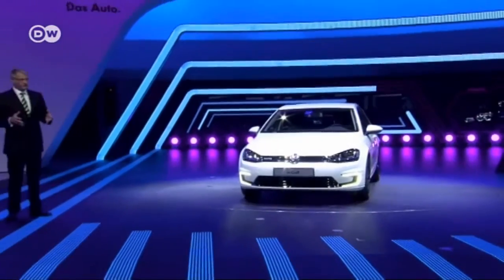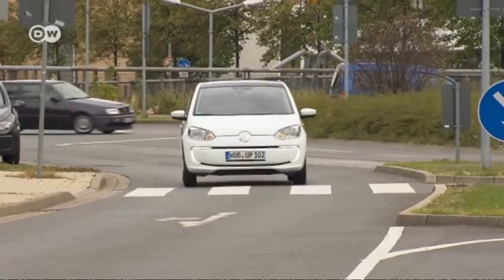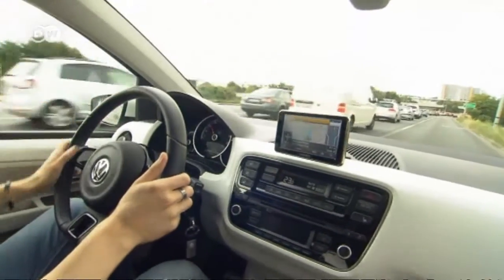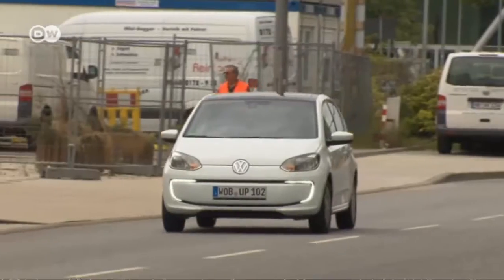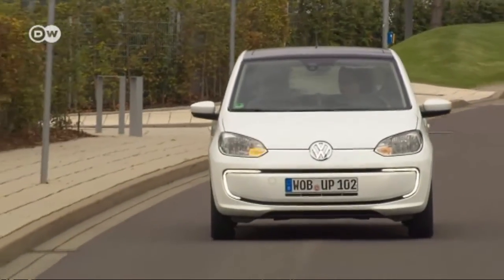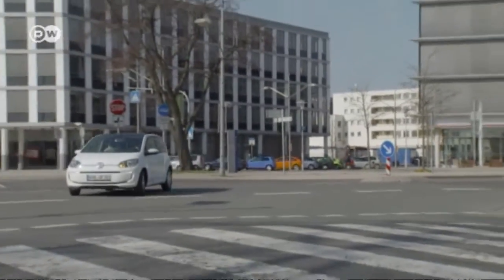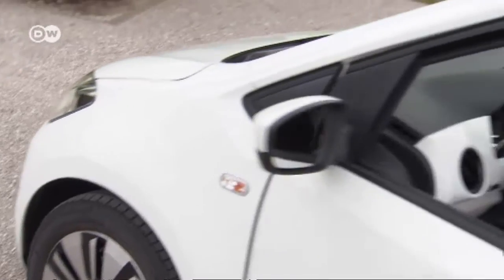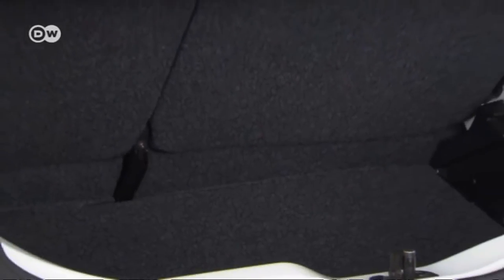The VW E-Up! | Drive it!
The power center of VW's new high-tech subcompact the E-Up is a small but spunky 60 kW / 82 hp electric motor. The lithium-ion battery is stowed on the floor between the axles. This architecture leaves the cargo space with sufficient room for luggage. And the forecast 160 kilometer range will definitely suffice for most commuters.